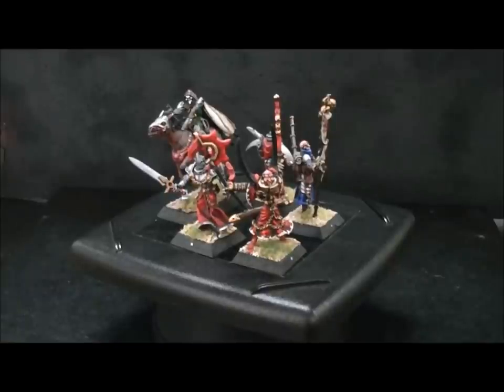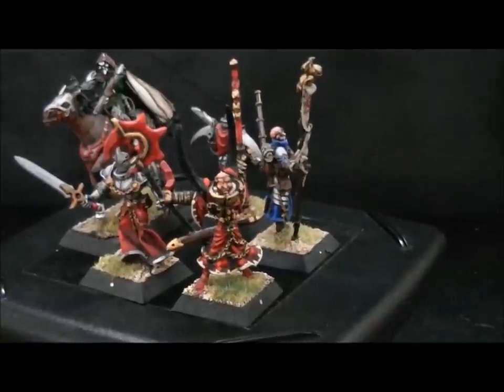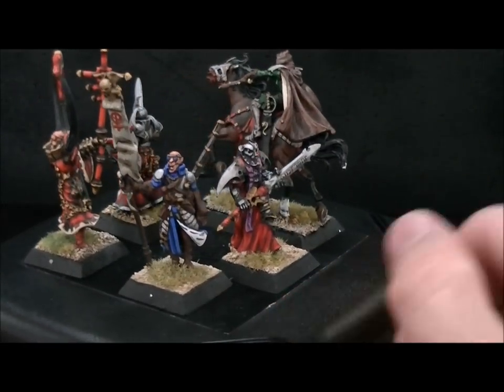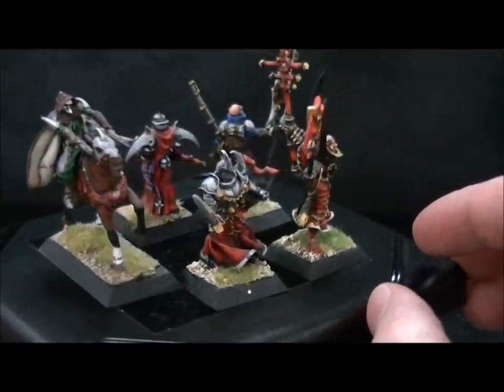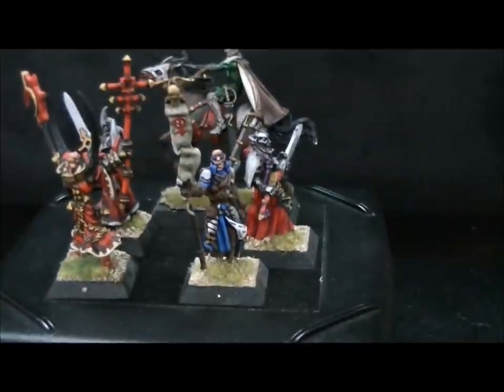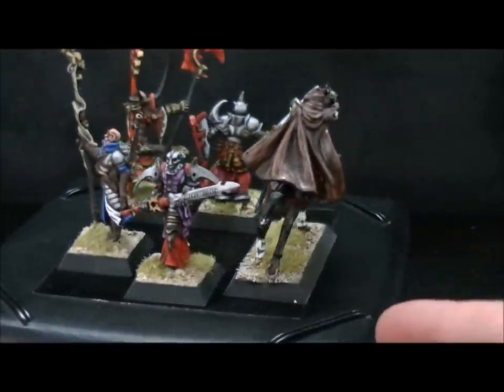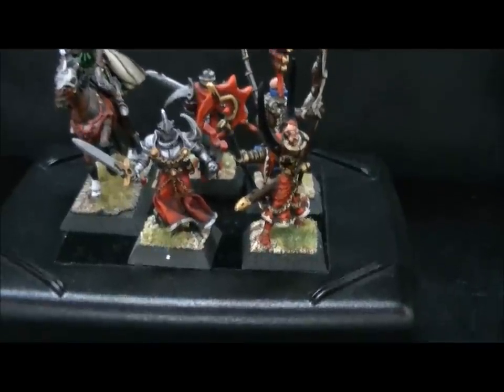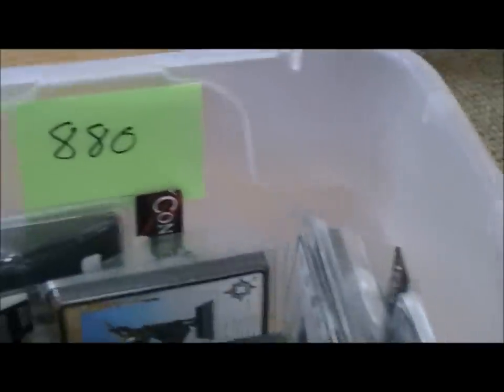Closer Look- Confrontation Griffins